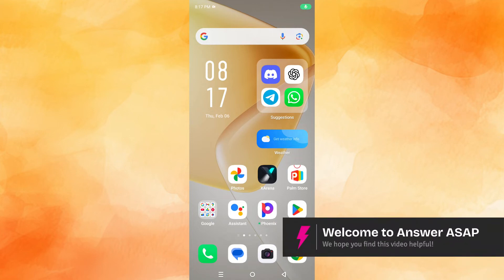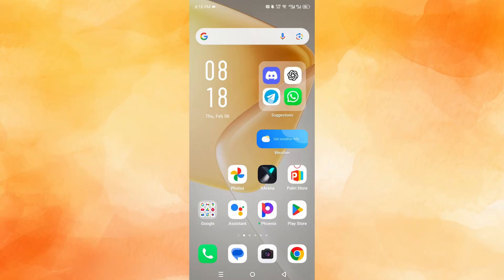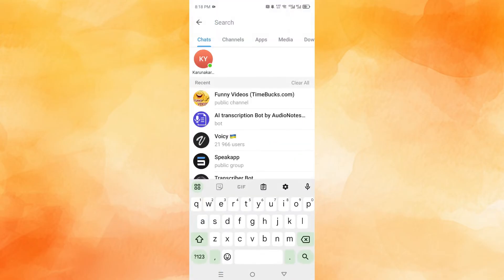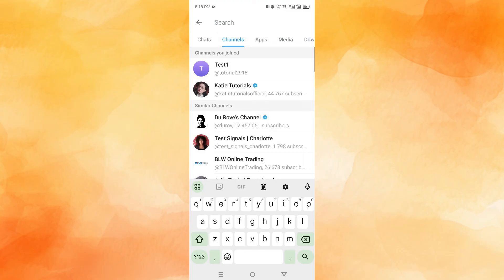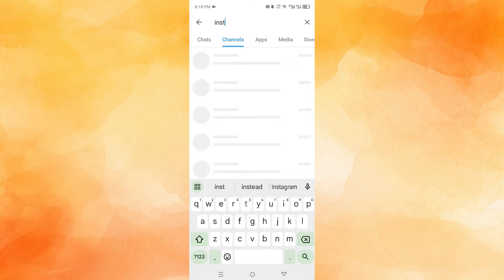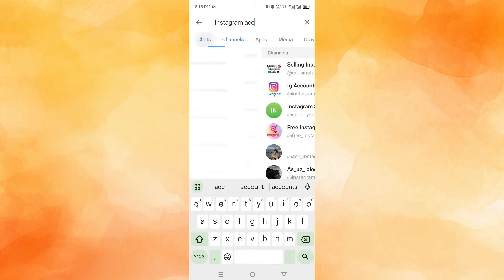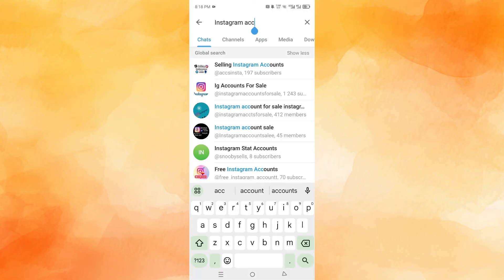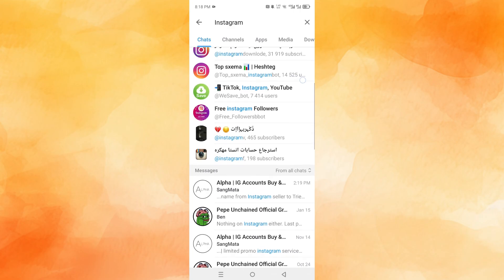How to Enable Global Search in Telegram (Step by Step)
Want to search across all Telegram chats, groups, and channels? This step-by-step guide walks you through enabling and using Telegram's global search feature to find messages, contacts, and public channels quickly on desktop and mobile.